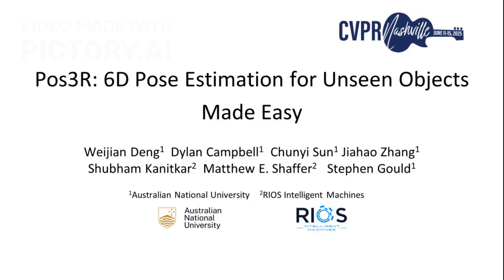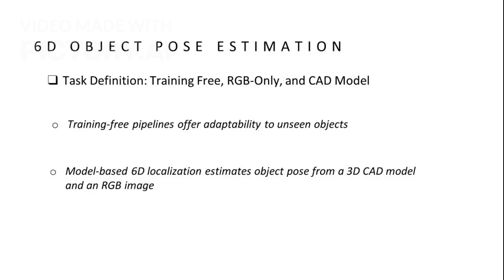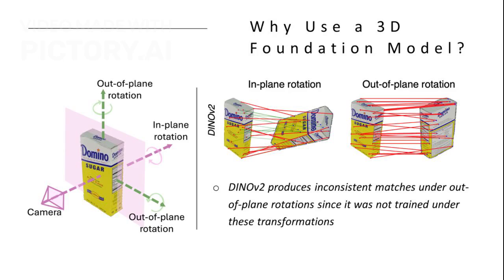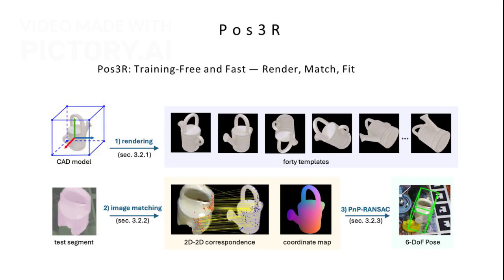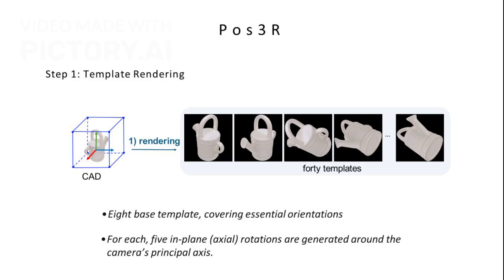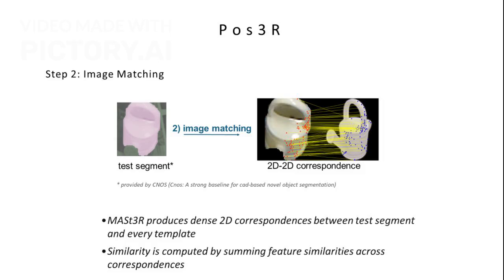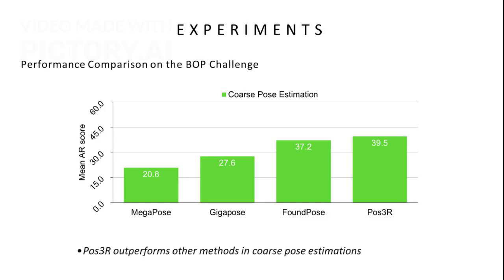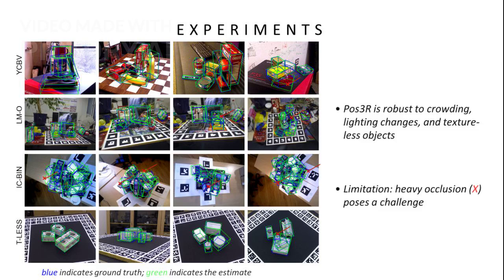[CVPR 2025] Pos3R: 6D Pose Estimation for Unseen Objects Made Easy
Title: Pos3R: 6D Pose Estimation for Unseen Objects Made Easy
Authors: Weijian Deng · Dylan Campbell · Chunyi Sun · Jiahao Zhang · Shubham Kanitkar · Matthew Shaffer · Stephen Gould

Abstract: Foundation models have significantly reduced the need for task-specific training, while also enhancing generalizability. However, state-of-the-art 6D pose estimators either require further training with pose supervision or neglect advances obtainable from 3D foundation models. The latter is a missed opportunity, since these models are better equipped to predict 3D-consistent features, which are of significant utility for the pose estimation task. To address this gap, we propose Pos3R, a method for estimating the 6D pose of any object from a single RGB image, making extensive use of a 3D reconstruction foundation model and requiring no additional training. We identify template selection as a particular bottleneck for existing methods that is significantly alleviated by the use of a 3D model, which can more easily distinguish between template poses than a 2D model. Despite its simplicity, Pos3R achieves competitive performance on the BOP benchmark across seven diverse datasets, matching or surpassing existing refinement-free methods. Additionally, Pos3R integrates seamlessly with render-and-compare refinement techniques, demonstrating adaptability for high-precision applications.